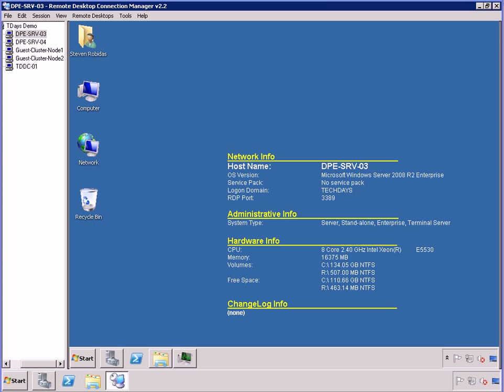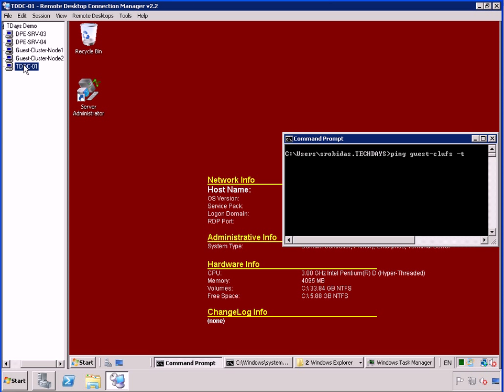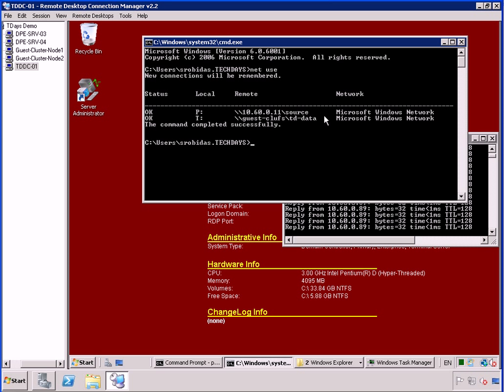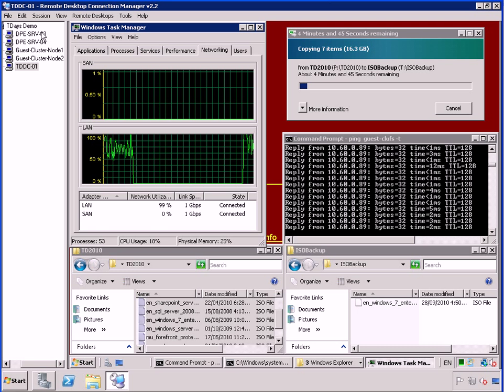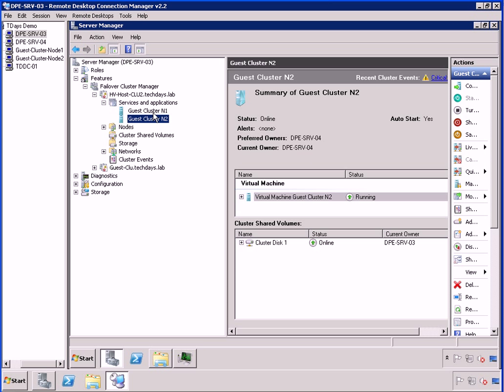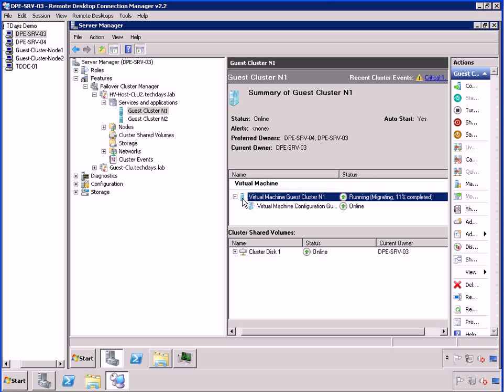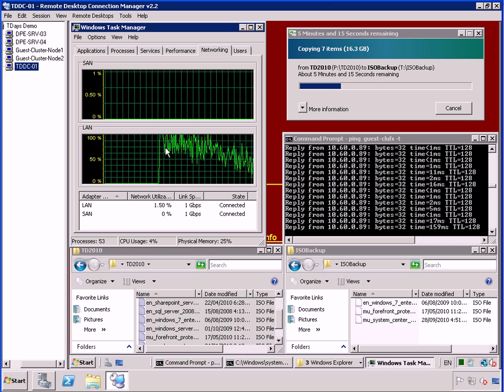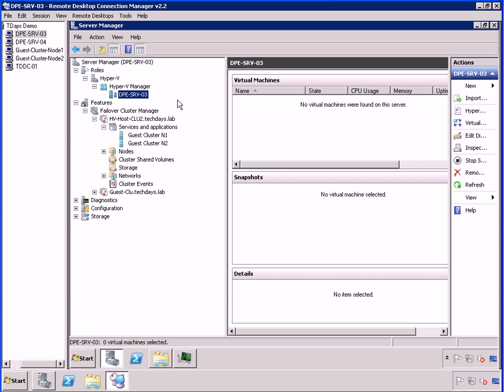Hyper-V Host and Guest Clustering Part #2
Host and Guest Clustering presented by Dave Kawula and Steven Robidas